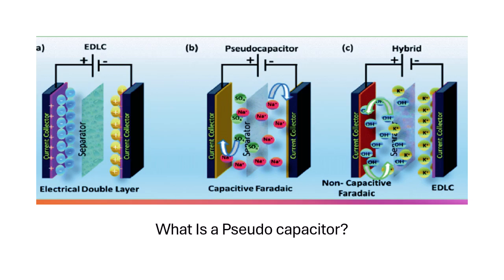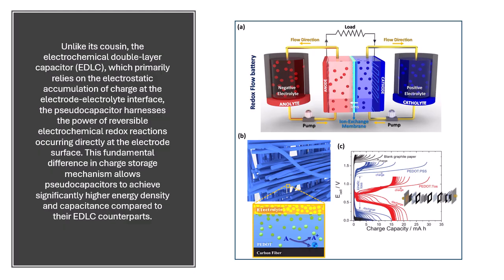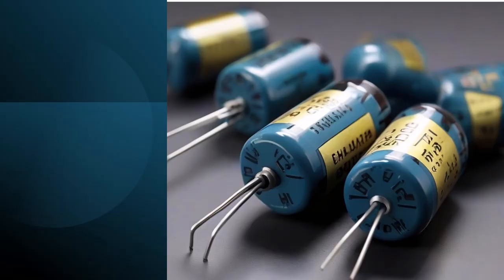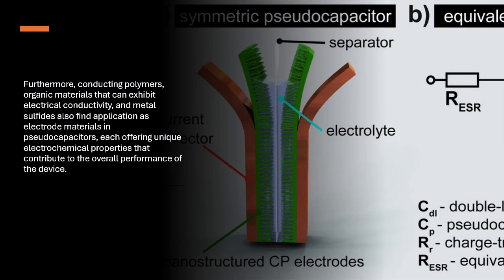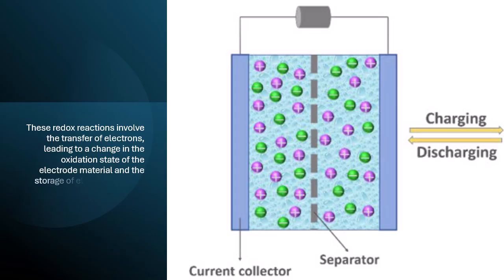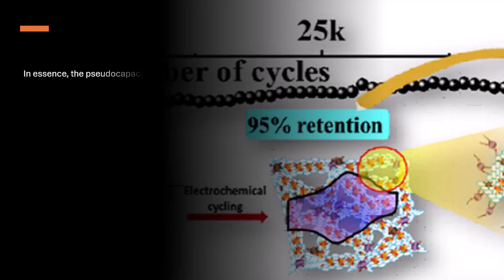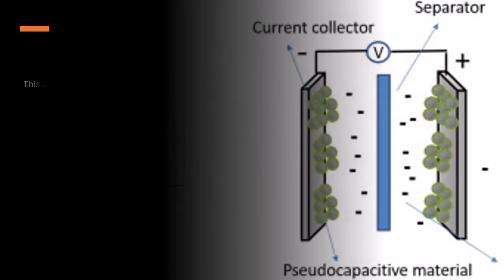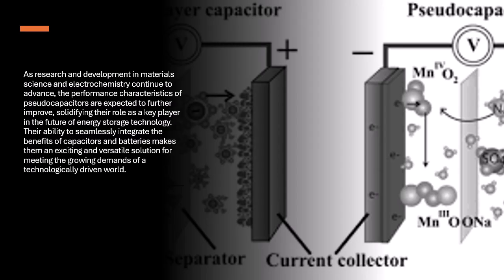What Is a Pseudo capacitor?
A fascinating hybrid has emerged in the ever-evolving landscape of energy storage technologies, bridging the gap between the familiar capacitor and the energy-dense battery. This innovative device is known as the pseudocapacitor, a type of supercapacitor that employs a unique mechanism for storing electrical energy.
Unlike its cousin, the electrochemical double-layer capacitor (EDLC), which primarily relies on the electrostatic accumulation of charge at the electrode-electrolyte interface, the pseudocapacitor harnesses the power of reversible electrochemical redox reactions occurring directly at the electrode surface. This fundamental difference in charge storage mechanism allows pseudocapacitors to achieve significantly higher energy density and capacitance compared to their EDLC counterparts.
The principle of faradaic reactions lies at the heart of the pseudocapacitor's operation. These reactions, involving reduction (gain of electrons) and oxidation (loss of electrons), facilitate the transfer of electrons between the electrode material and the electrolyte. This electron transfer contributes directly to the storage and release of electrical charge, a process distinct from the purely electrostatic attraction that governs charge storage in EDLCs.
The key to enabling these faradaic reactions lies in the materials that constitute the electrodes of the pseudocapacitor. These electrodes are typically crafted from redox-active materials, a class of compounds capable of undergoing reversible oxidation and reduction. Transition metal oxides, such as ruthenium oxide (RuO2), manganese dioxide (MnO2), cobalt oxide (Co2O3), and nickel oxide (NiO), are commonly employed due to their rich redox chemistry.
Furthermore, conducting polymers, organic materials that can exhibit electrical conductivity, and metal sulfides also find application as electrode materials in pseudocapacitors, each offering unique electrochemical properties that contribute to the overall performance of the device.
The mechanism of charge storage in a pseudocapacitor unfolds as follows: when a voltage is applied across the device, ions from the electrolyte migrate towards the electrode with the opposite polarity. Upon reaching the electrode surface, these ions participate in redox reactions with the electrode material.
These redox reactions involve the transfer of electrons, leading to a change in the oxidation state of the electrode material and the storage of electrical charge. When the voltage is removed or reversed, the stored charge is released as the redox reactions proceed in the opposite direction, with electrons flowing back into the external circuit.
The utilization of these faradaic reactions, involving direct electron transfer, is the primary reason why pseudocapacitors exhibit higher capacitance and energy density compared to EDLCs. The charge storage is not limited to the interfacial double layer but extends into the bulk of the electrode material through these electrochemical transformations.
In essence, the pseudocapacitor strategically bridges the performance gap that exists between traditional capacitors (EDLCs) and batteries. While EDLCs excel in delivering high power density, meaning they can charge and discharge very rapidly, batteries are known for their high energy density, allowing them to store a large amount of energy.
Pseudocapacitors offer a compelling combination of these desirable characteristics. They retain the high power density associated with EDLCs, enabling rapid charging and discharging cycles, while simultaneously achieving energy densities that are significantly higher than those of conventional capacitors, approaching the realm of battery performance.
This unique blend of high power and high energy density positions pseudocapacitors as promising candidates for a wide range of applications, including hybrid electric vehicles, portable electronic devices, and grid-scale energy storage, where both rapid power delivery and substantial energy storage are crucial.
As research and development in materials science and electrochemistry continue to advance, the performance characteristics of pseudocapacitors are expected to further improve, solidifying their role as a key player in the future of energy storage technology. Their ability to seamlessly integrate the benefits of capacitors and batteries makes them an exciting and versatile solution for meeting the growing demands of a technologically driven world.